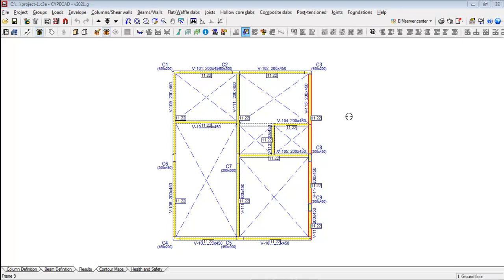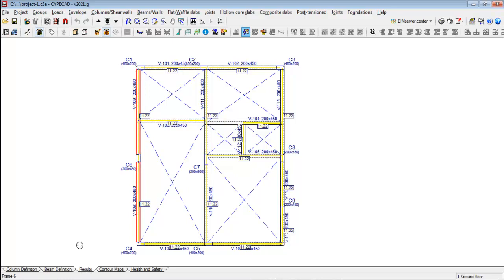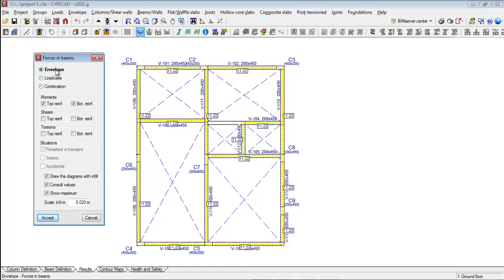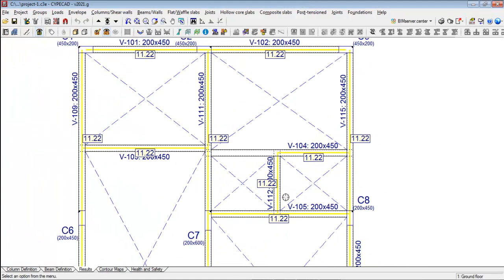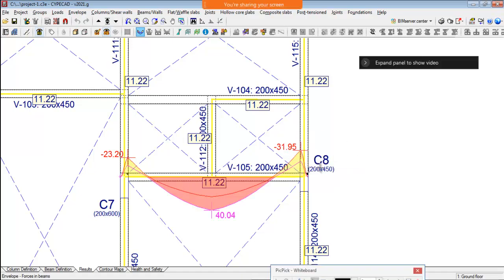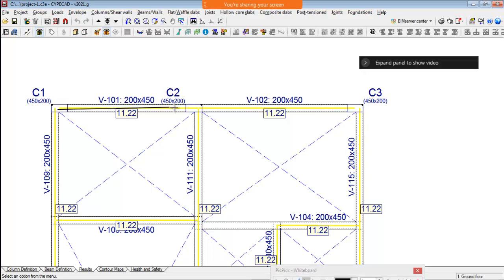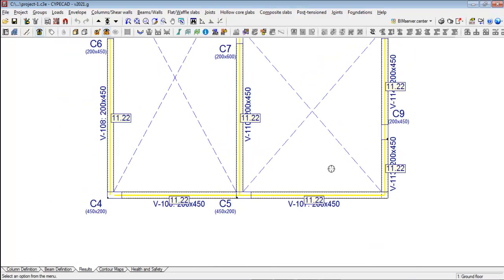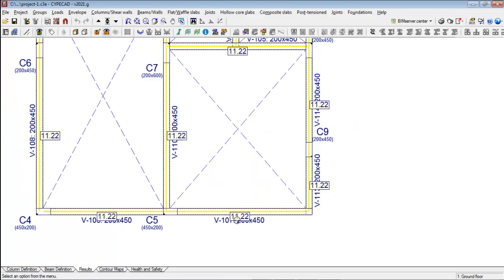BEAM SUPPORT CONDITION 1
Identifying Different beam supports in RC buildings